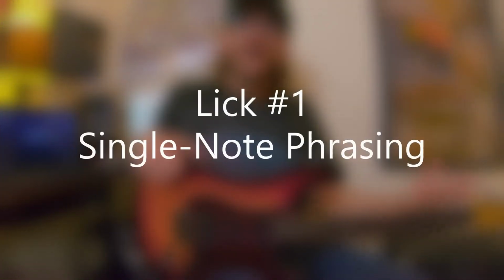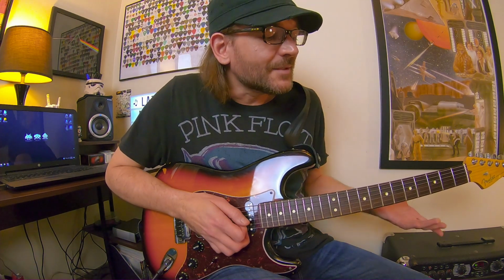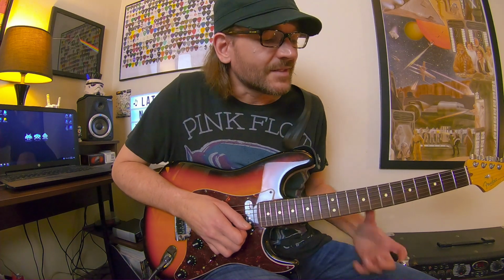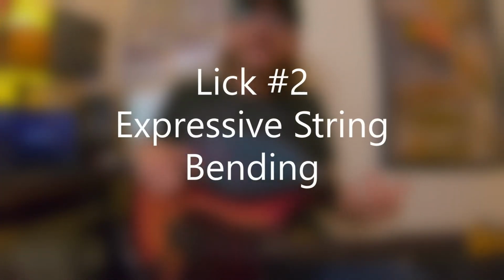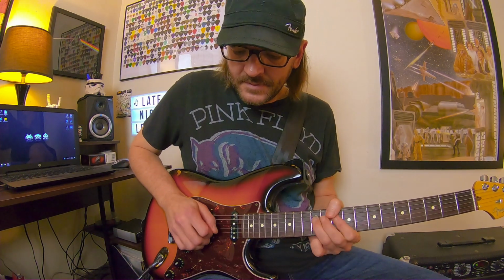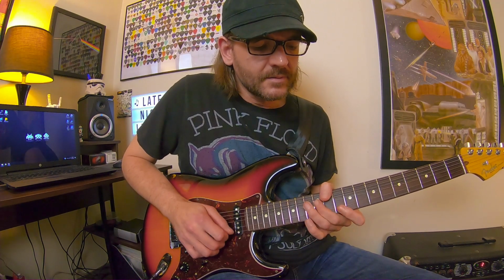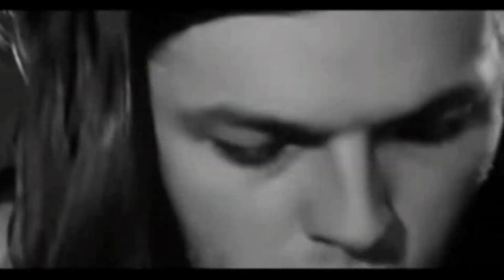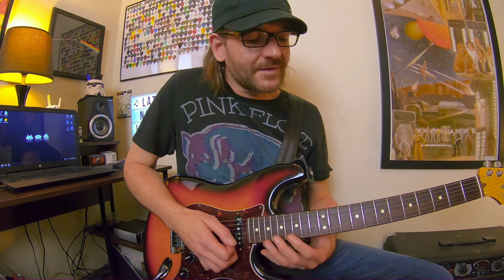3 David Gilmour Licks From 2007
Hey gang! Here's the next episode of Three-For-All with 3 David Gilmour Licks From 2007.
I've had a number of requests for more Pink Floyd and they're one of my favorite bands. David Gilmour is a huge part of that interest and fan loyalty, as their music hit me at a young age and I haven't stopped listening to their unique sound and David's soulful and emotive guitar style really shines in the bulk of his lengthy and highly-influential catalog of music.

This lesson focuses on a number of expressive and interesting ideas surrounding Gilmour and his signature approach to single-note phrasing, string bending, finger vibrato, triad-based soloing, and more. The ideas captured/shared here were borrowed from his "Barn Jams" segments from 2007, which were some of the last recorded footage of him jamming with Richard Wright (before Richard passed in 2008).

There are a lot of things you can learn from studying the music, phrasing, and savvy approach of someone like David Gilmour, and this lesson shares a small section of a much larger picture, in regard to truly understanding his unique sound, style, and complete musical talents.